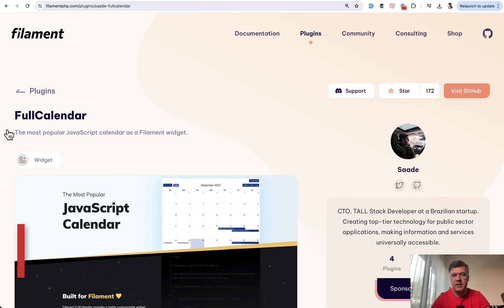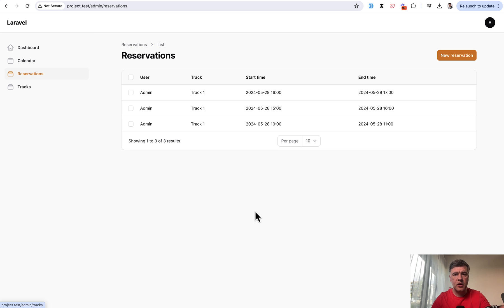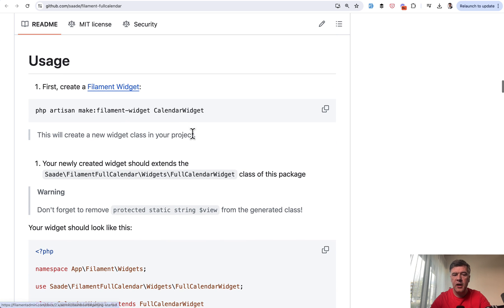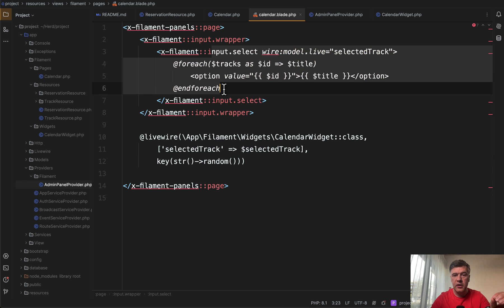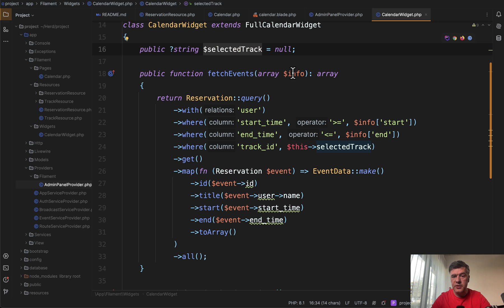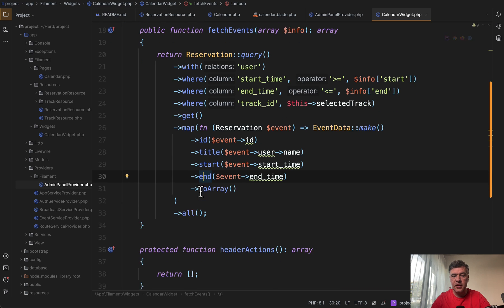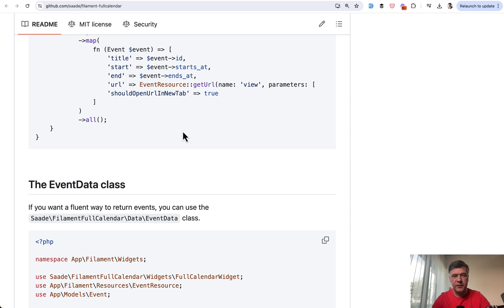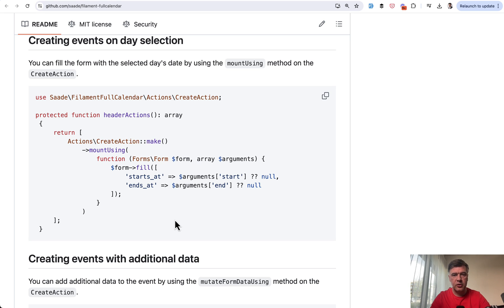Filament FullCalendar Plugin: Quick Demo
A quick demonstration of a Calendar Widget for Filament, which you can use on any Filament page.